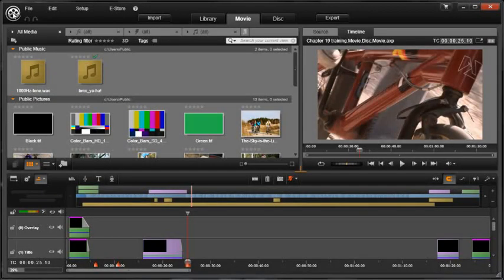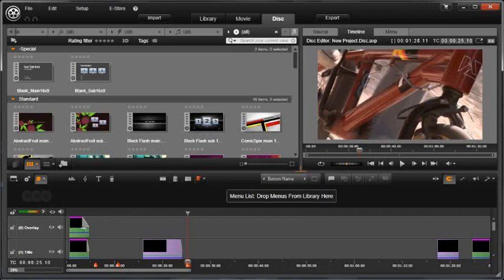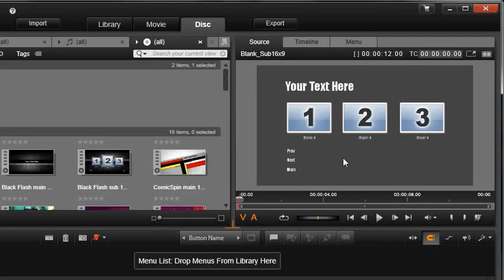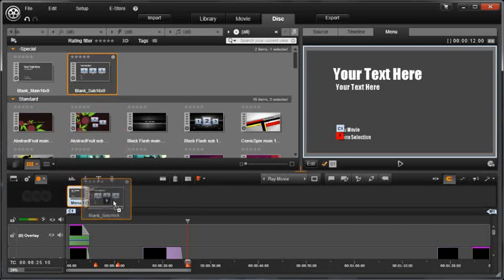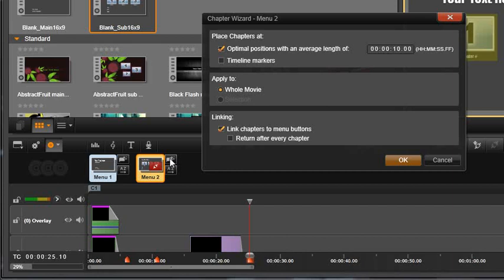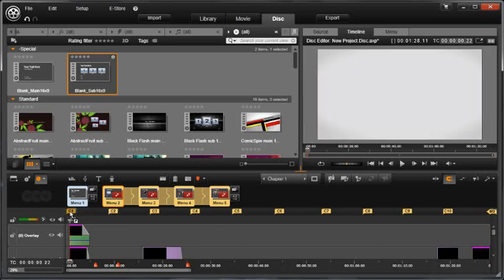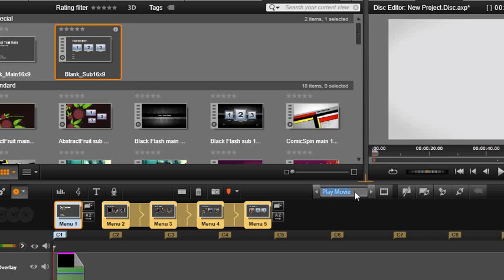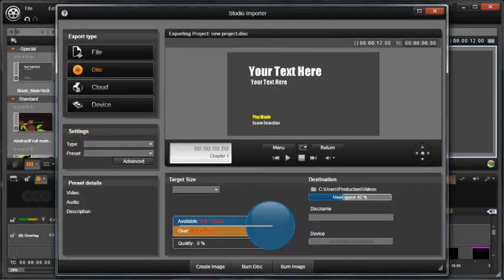19. Disc Authoring: Basic